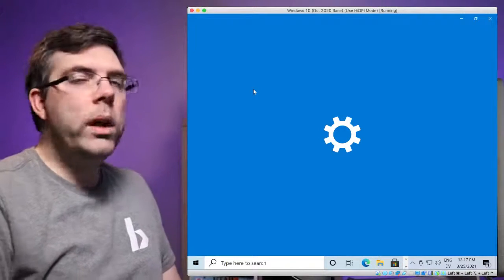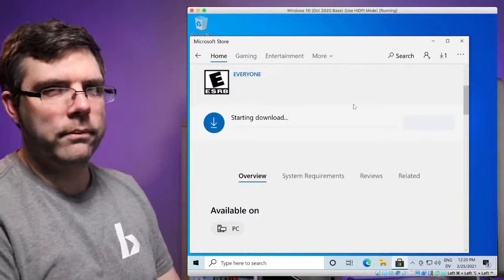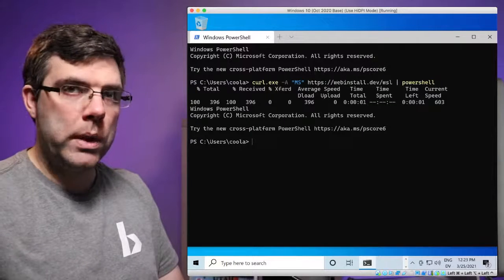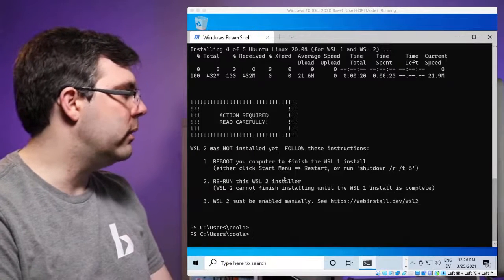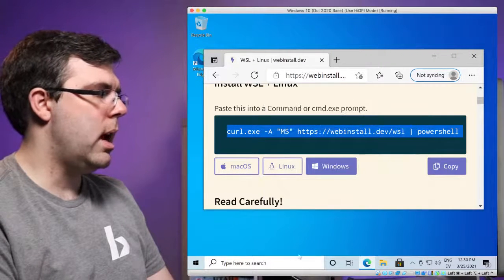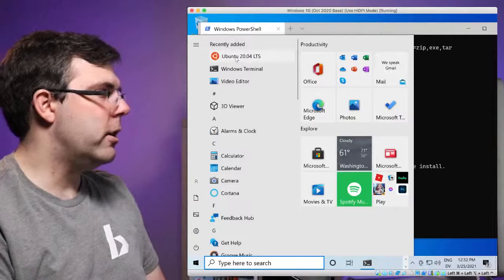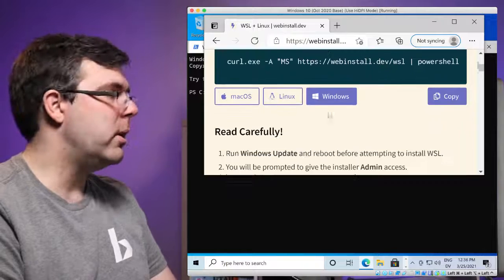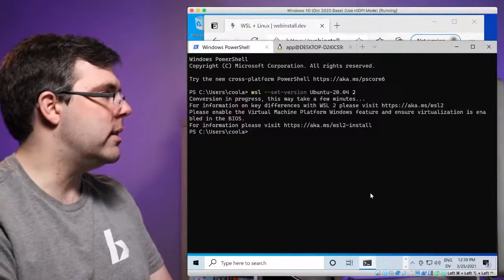Beyond Code Live X: How to run Linux on Windows in 2021 (WSL & WSL2) [take 2]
There are a lot of misleading / outdated instructions out there. I've created a simple installer that Just Works.
In short: httsp://webinstall.dev/wsl

If ever the terminal appears to freeze, just hit enter.

1. System Updates
2. (optional-ish) Install Windows Terminal from Microsoft Store
3. Restart
5. Open Ubuntu for the first time

Ubuntu WILL NOT show up in Windows SEARCH until it has EXITED CLEANLY!!